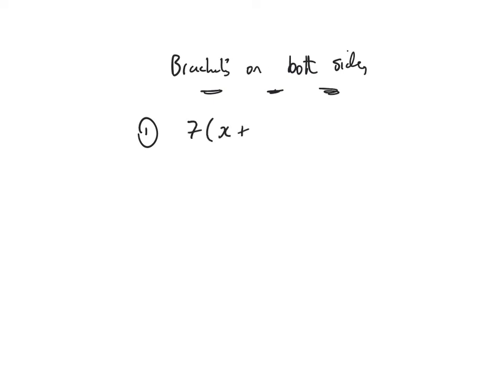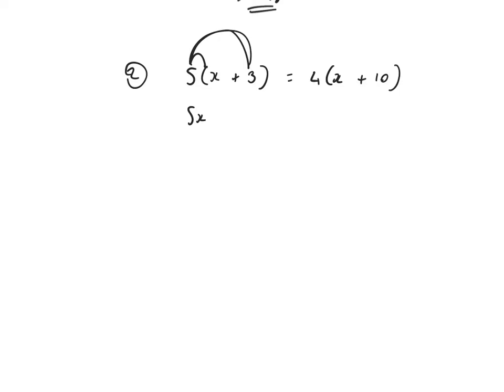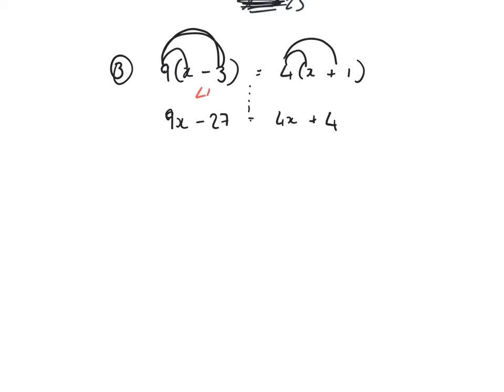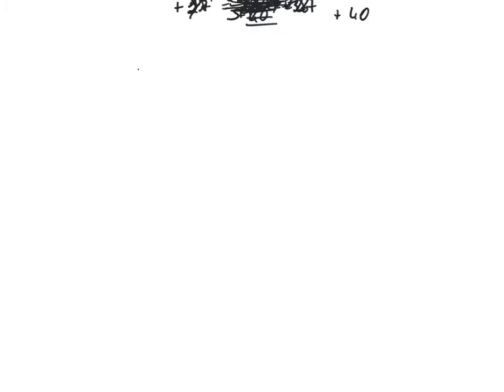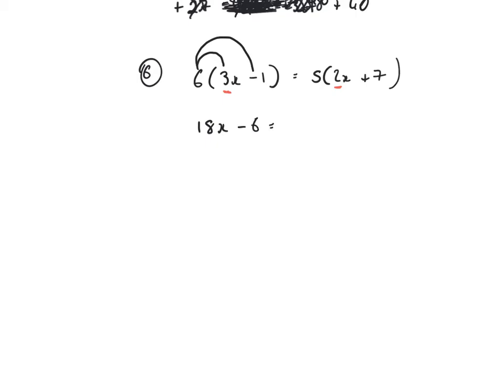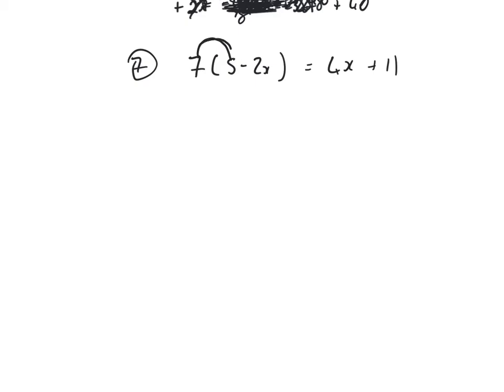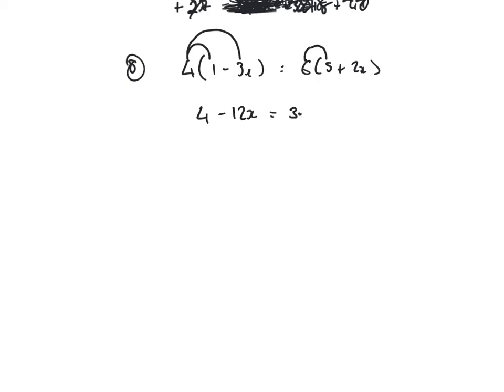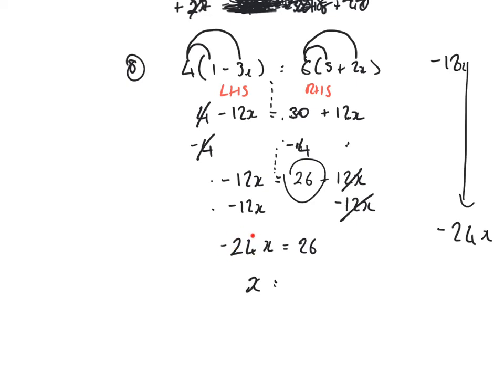Equation, brackets both sides